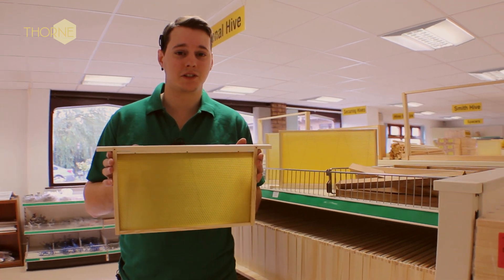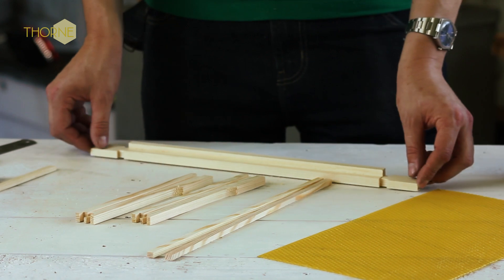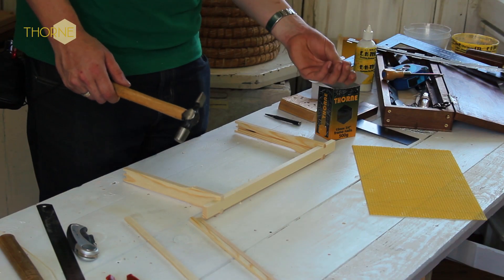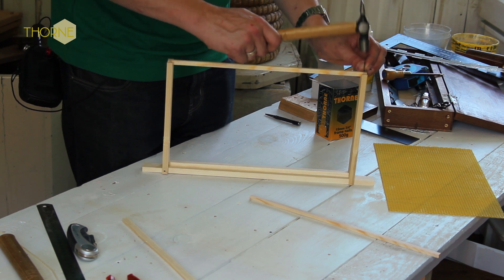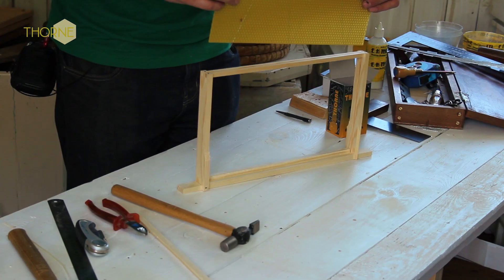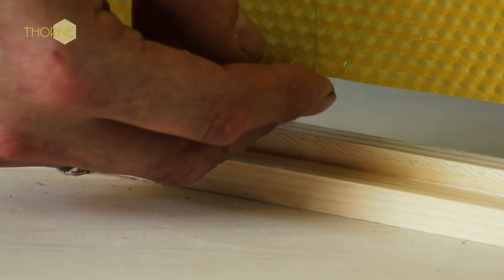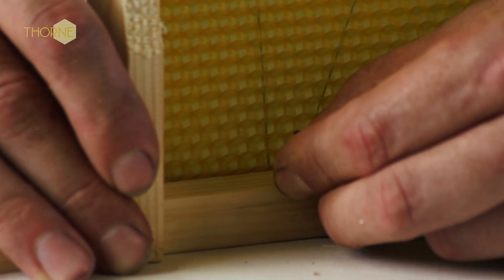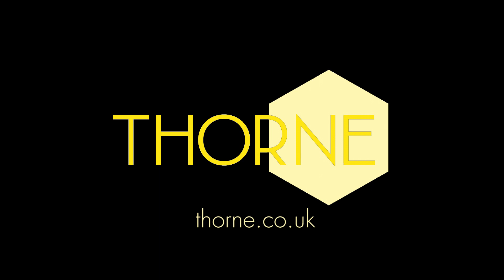THORNE - NATIONAL BEEHIVE BROOD FRAME - Assembly Instructions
Build your own beehives with Thorne. In this episode we show you how to put together a National Beehive Brrod Frame - on which the queen raises her brood.